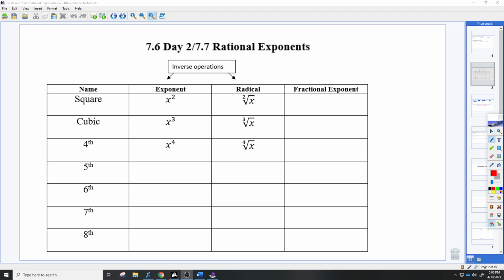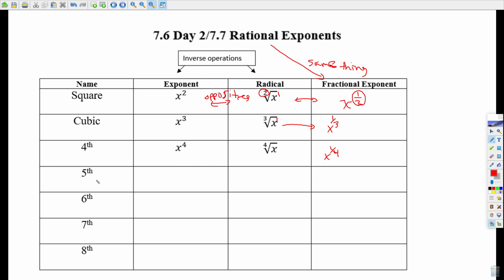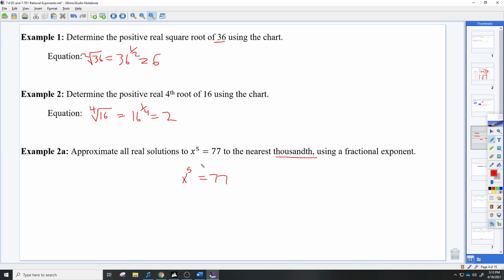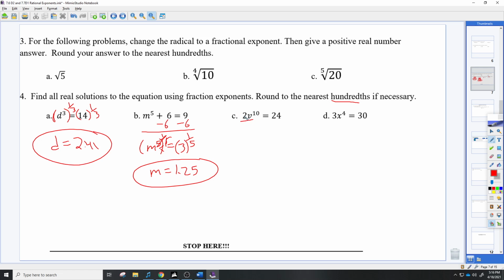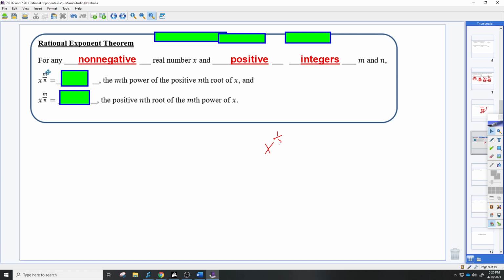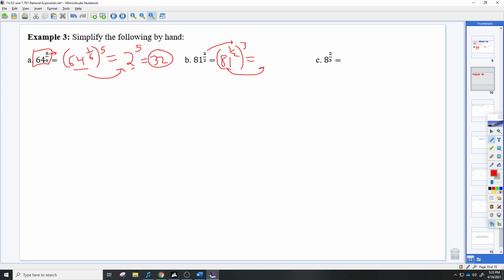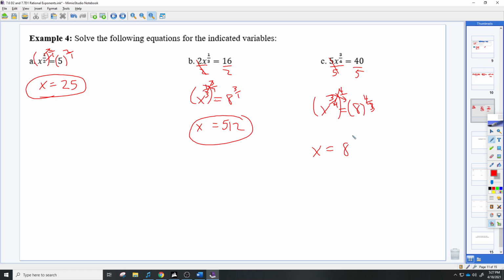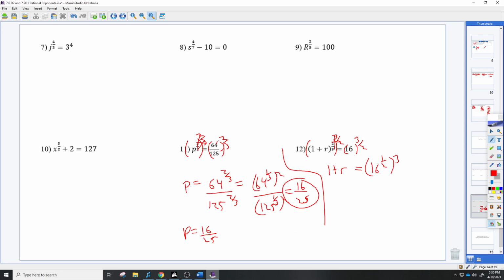7.6 Day 2 and 7.7 Day 1 Rational Exponents